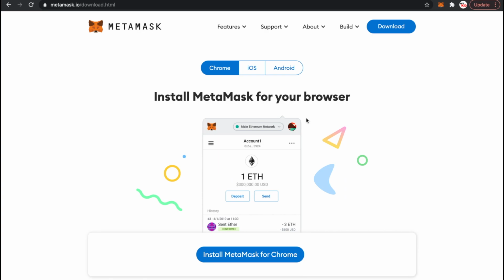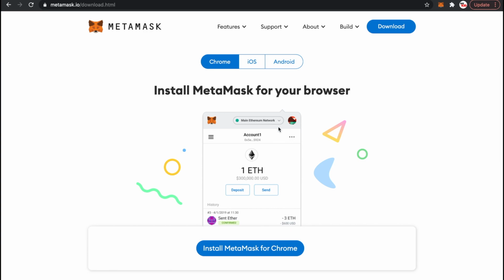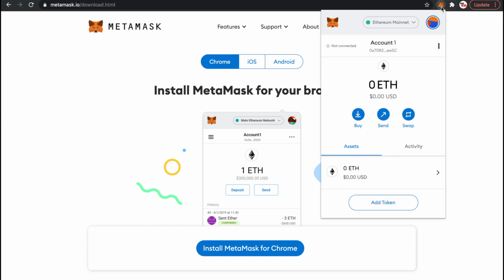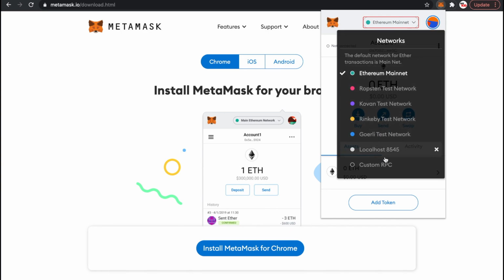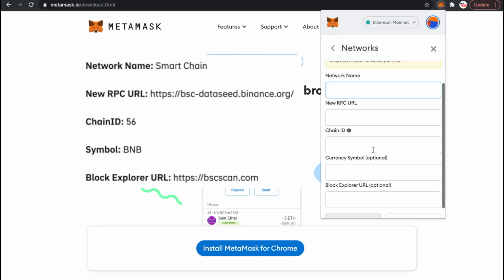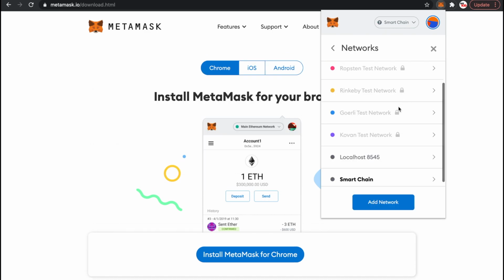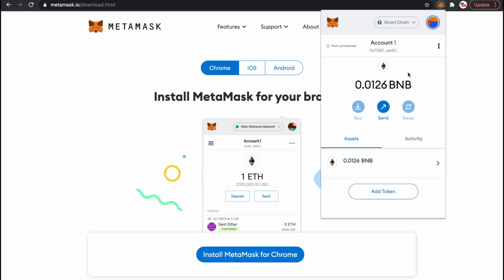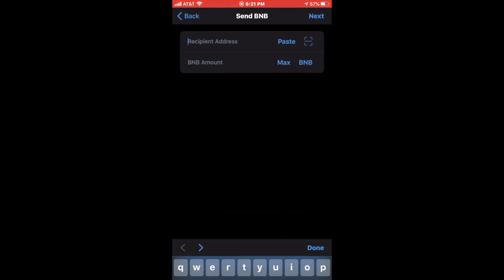How To Connect MetaMask to Binance Smart Chain (BSC) Complete Tutorial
In this video, you will learn how to add Binance Smart Chain (BSC) to MetaMask, and also how to use BSC in MetaMask through Trust Wallet. Although it is commonly known as an Ethereum (ETH) wallet, MetaMask can also be used with Binance Smart Chain. Currently I use BSC through MetaMask when working in